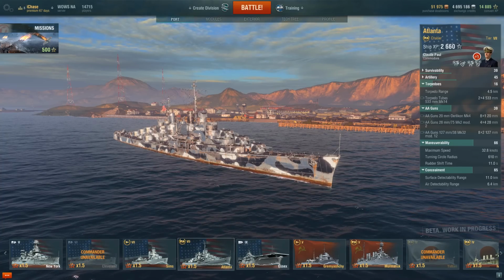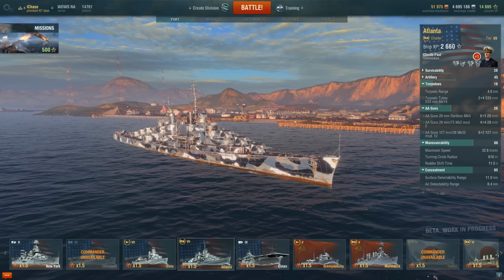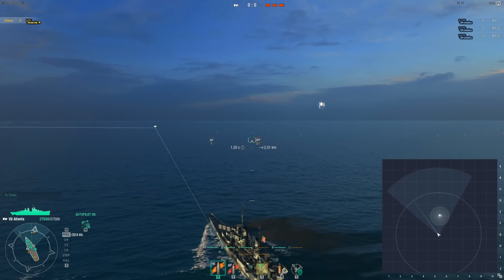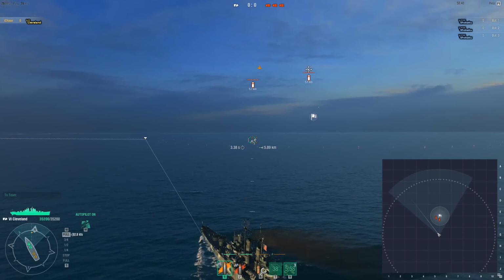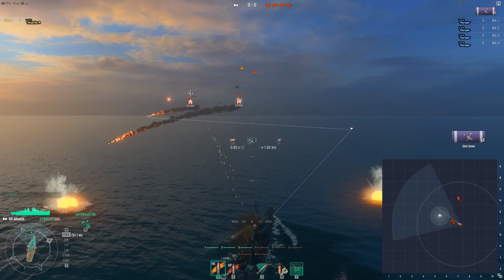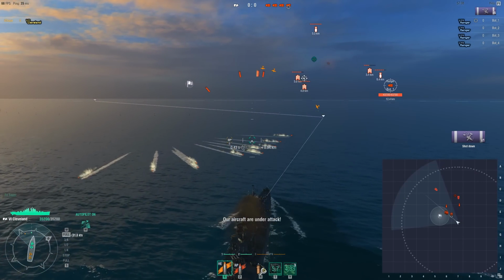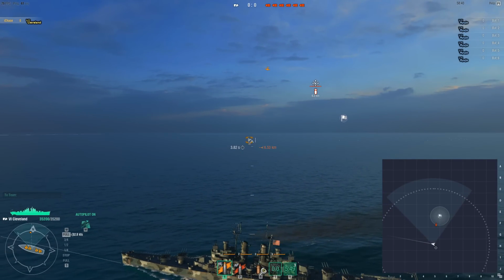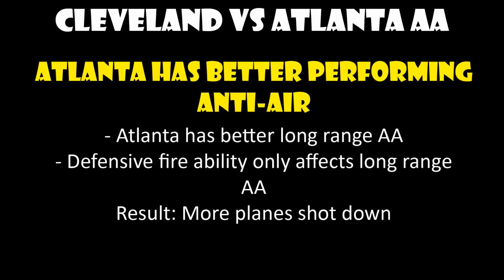World of Warships - Cleveland vs Atlanta - Who has better AA?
Had a disagreement with someone about what has better AA, the Cleveland or the Atlanta. So instead of arguing without any kind of testing, decided to use the power of science to test these two ships in training rooms against various carriers. So find out who does better, the Atlanta or the Cleveland when faced with Shokakus, Rangers and Ryujos. Enjoy!